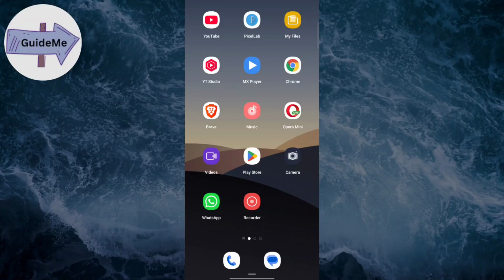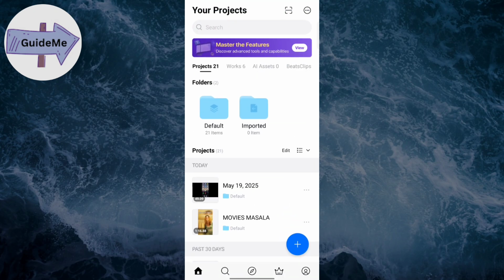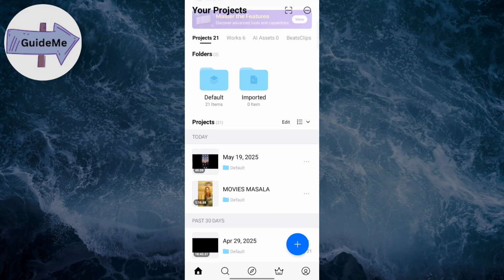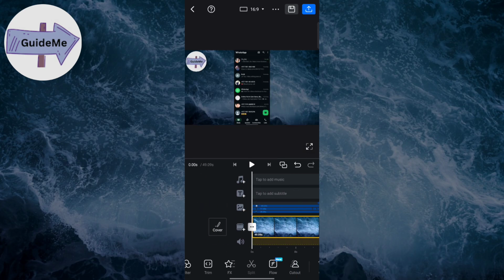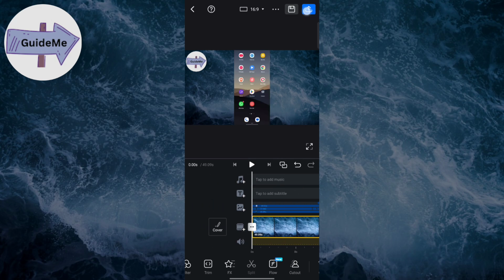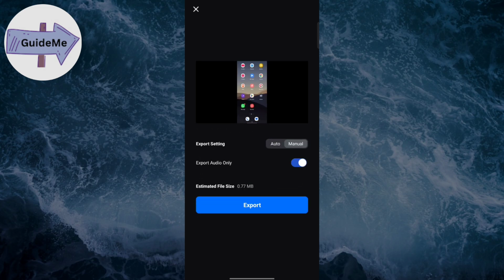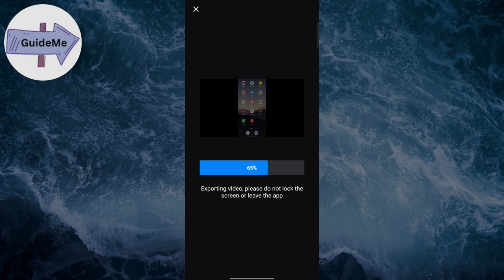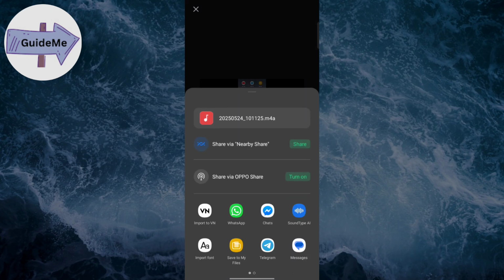How to Export Only Audio from VN App | VN App Audio Export Tutorial - GuideMe